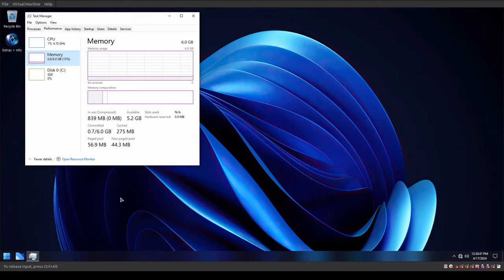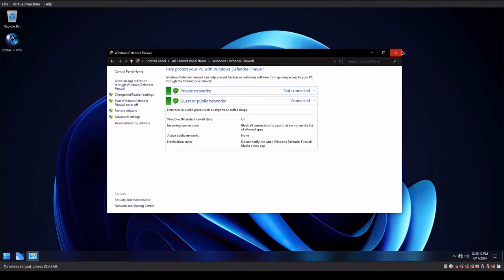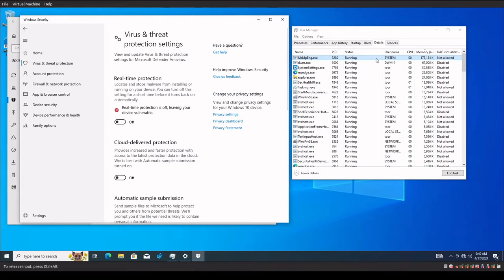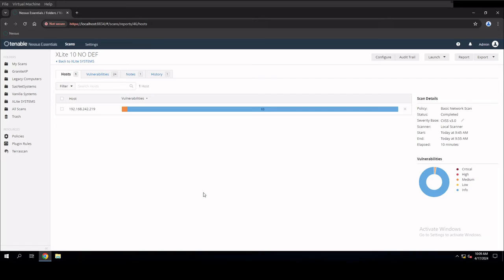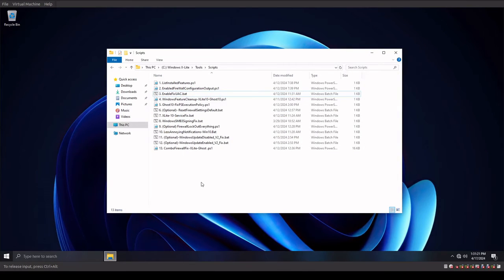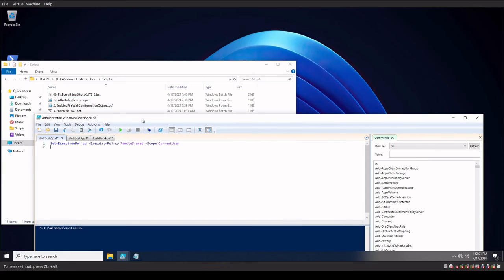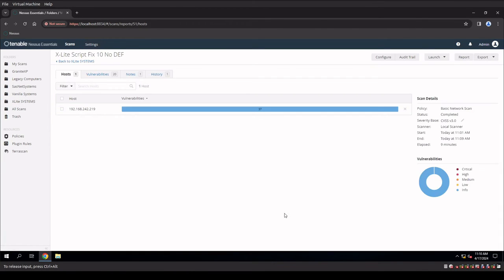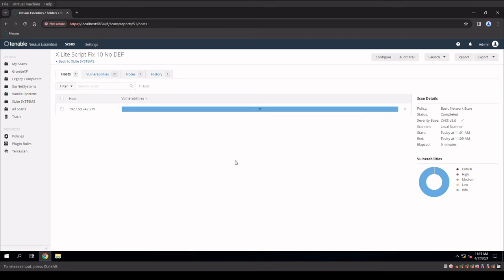X-Lite Optimum Pro v3 - The Non-Defender Version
Does not having defender matter that much from a security scan? What kind of security are we giving up? Is there a noticeable resource difference? All things we discover in this OS.

Git Repo:
See GIT in Channel Description